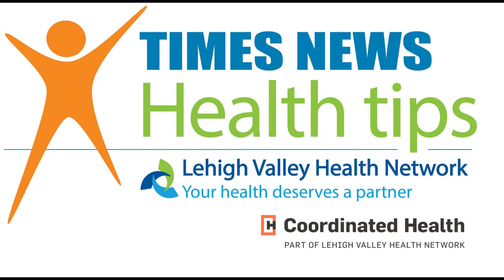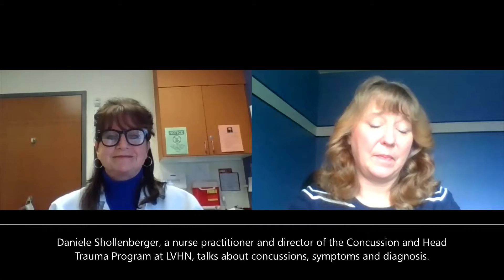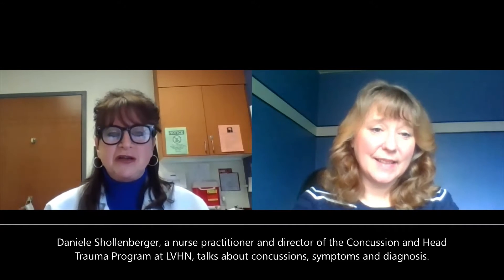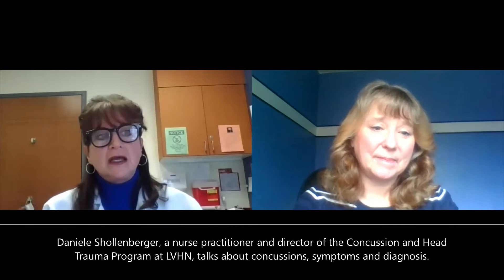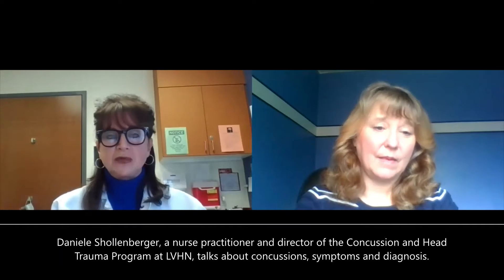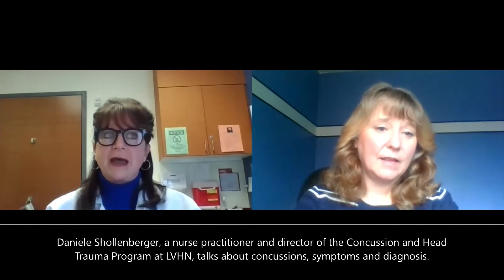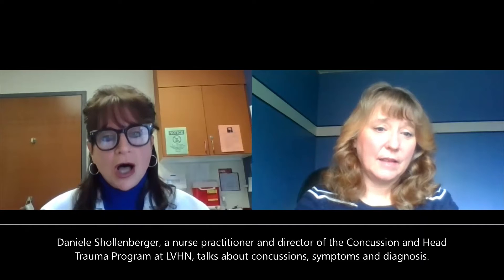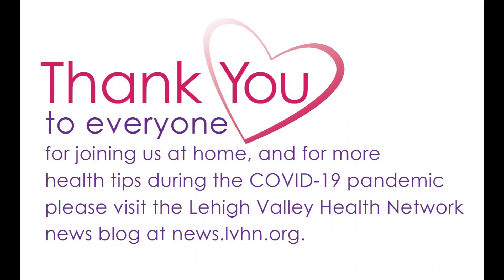Concussion symptoms and diagnosis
Daniele Shollenberger, a nurse practitioner and director of the Concussion and Head Trauma Program at Lehigh Valley Health Network, talks about the symptoms of a concussion and diagnosis.